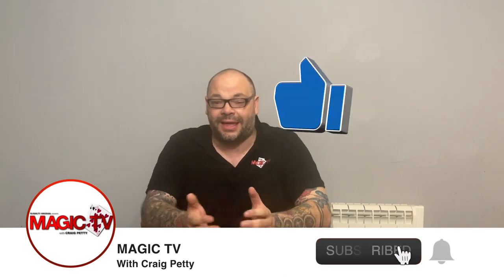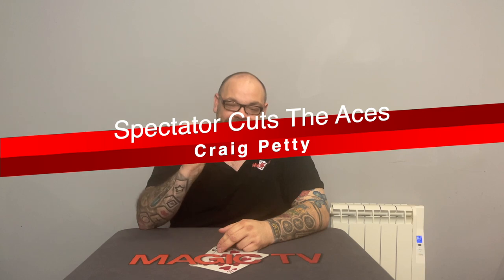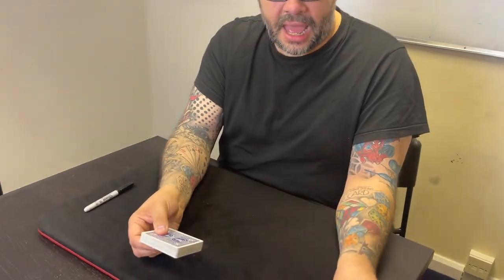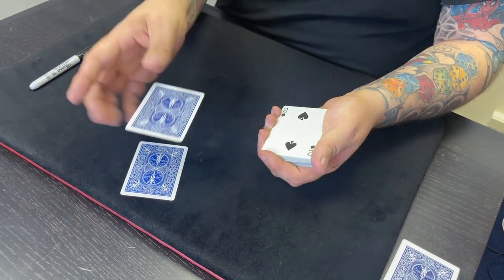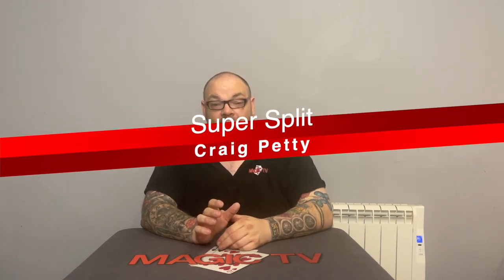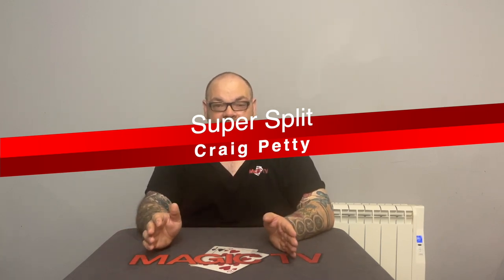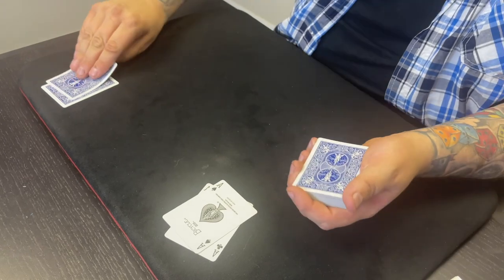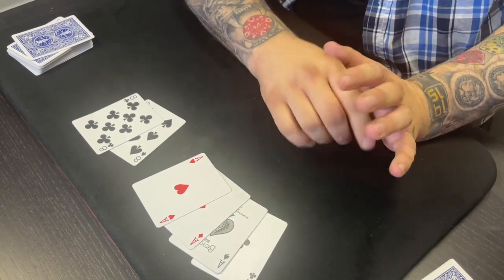3 More Tricks With Double Backed Cards You Haven't Seen Before | Magic Stuff With Craig Petty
3 More Tricks With Double Backed Cards You Haven't Seen Before | Magic Stuff With Craig Petty

Chapters:
Intro - 00:00
Spectator Cuts The Aces by Craig Petty - 1:59
Super Split by Craig Petty - 09:05
Flash Production by Craig Petty - 18:01
Outro - 25:06

IF YOU WOULD LIKE TO JOIN THE NETRIX PLEASE VISIT

3 More Tricks With Double Backed Cards You Haven't Seen Before | Magic Stuff With Craig Petty

Welcome back to Magic Stuff.  Every week at 9pm Craig Petty talks about magic stuff!  This week Craig once again looks at Double Backers. This useful gimmick has been around for years. In this video, Craig outlines the best three tricks with double backers you have probably never heard of. So, grab your double backers, kick back and watch this!